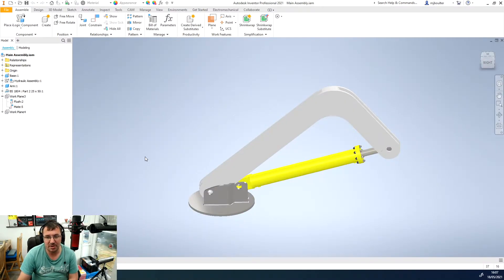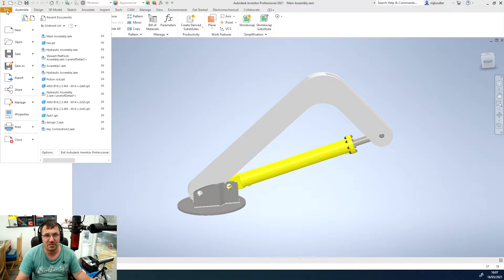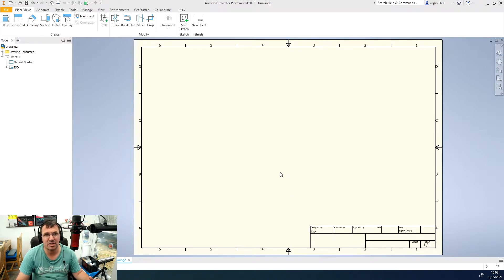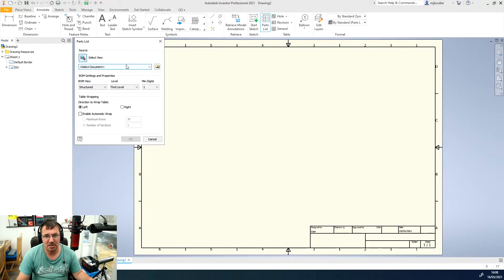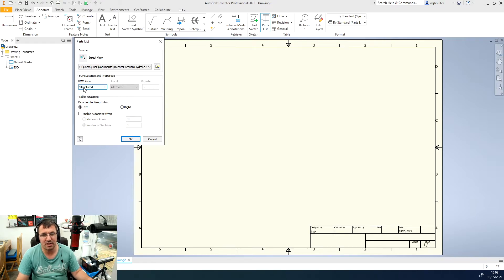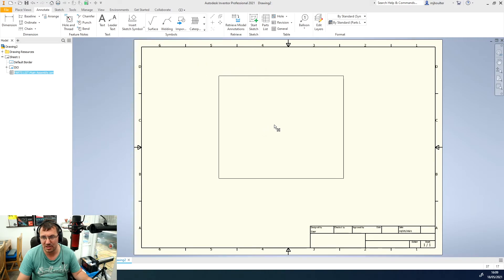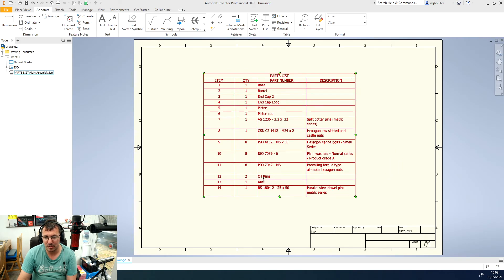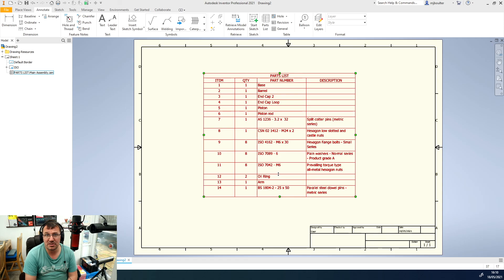Inventor Bill Of Materials